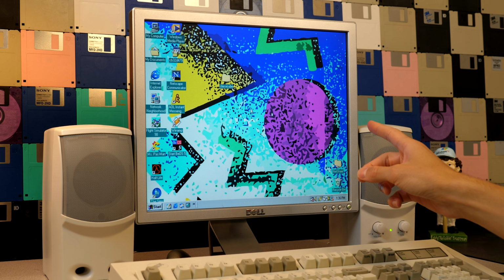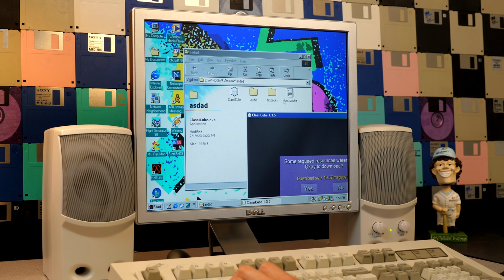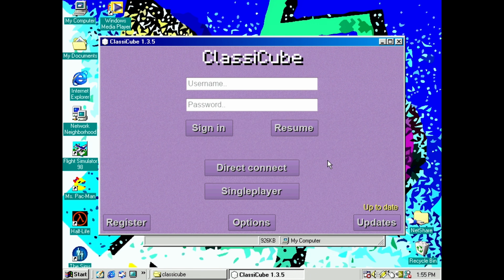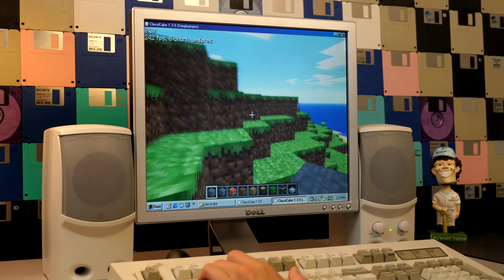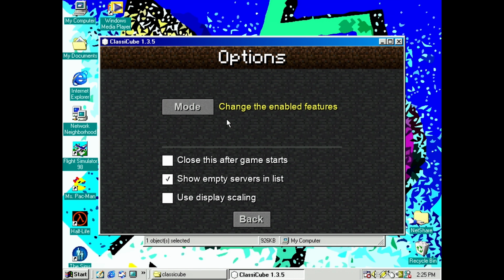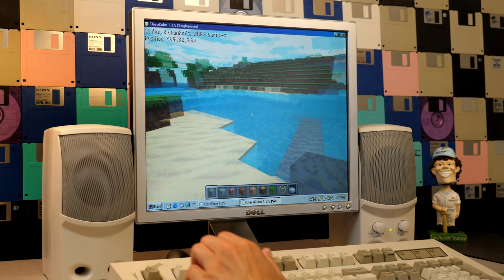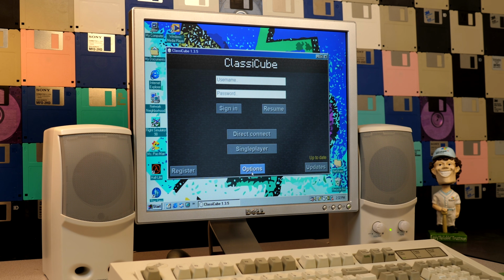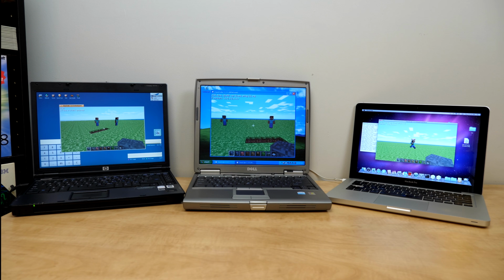Playing "Minecraft" on Windows 98!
Minecraft on Windows 98?! Well, sorta. Today we're checking out ClassiCube - a custom client that aims to offer better performance on older systems, as well as some additional features.